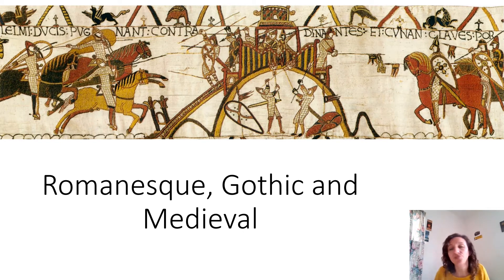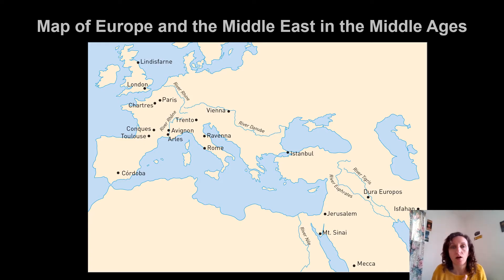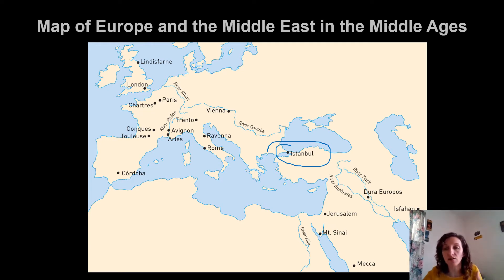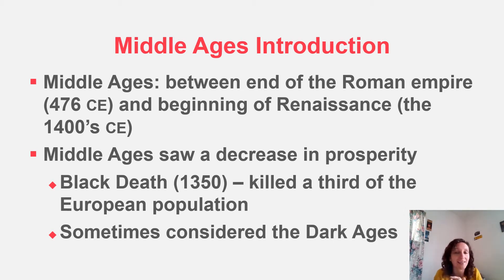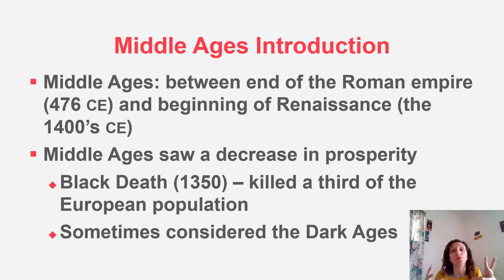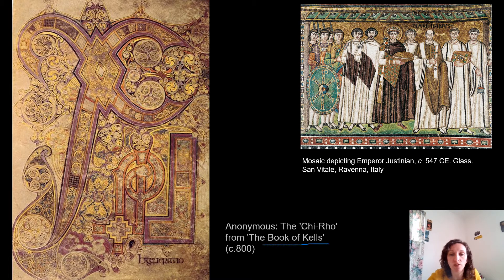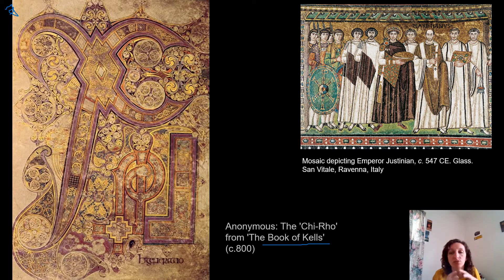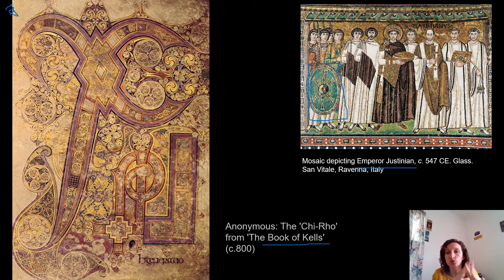8 Medieval and Gothic Art